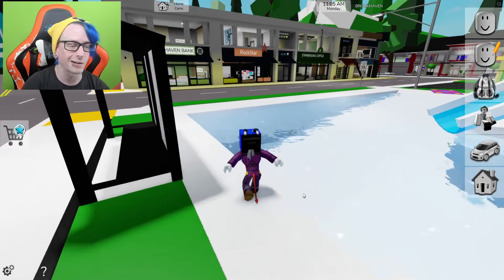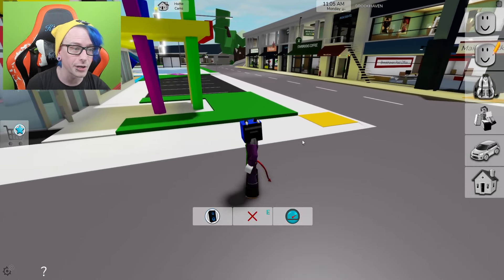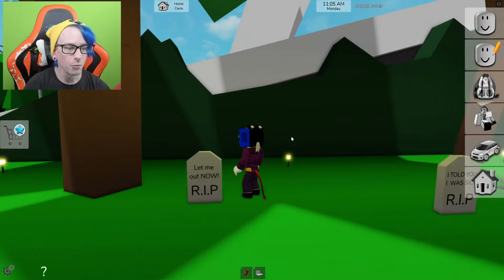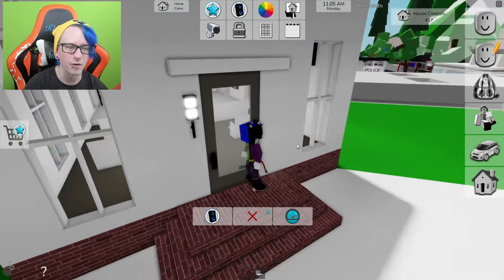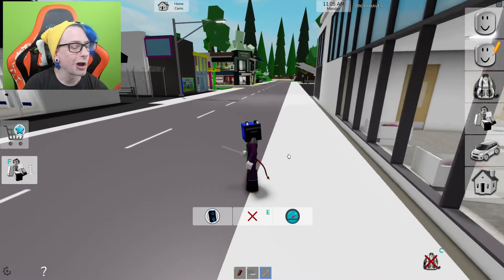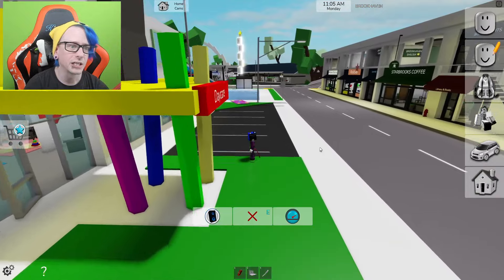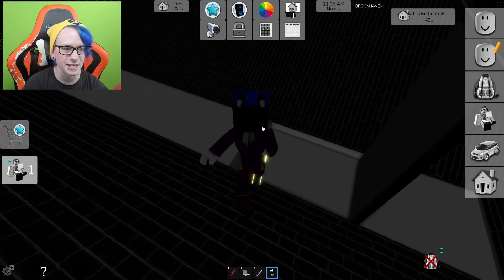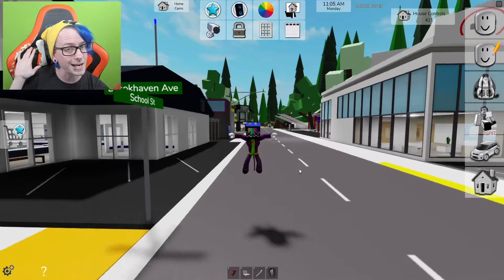What Secrets Are Hidden In Brookhaven Museum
What Secrets Are Hidden In Brookhaven Museum (Roblox)

Today In Brookhaven,  I will show you where the museum is in brookhaven rp. But I will also show you different brookhaven secrets. These are some of the new secrets in brookhaven rp. We also have a bunch of brookhaven theories and brookhaven rp ideas to go through too!

Brookhaven 🏡RP
By Wolfpaq